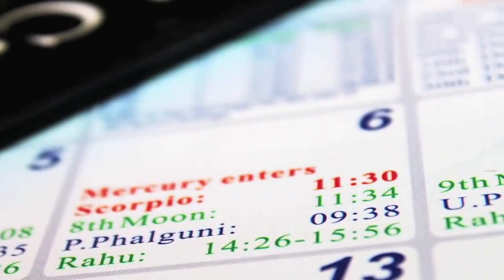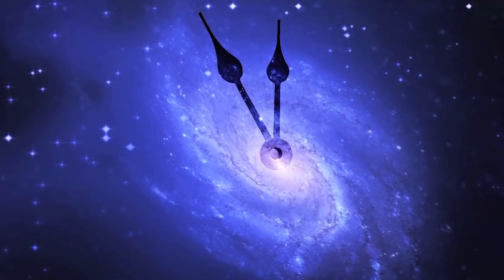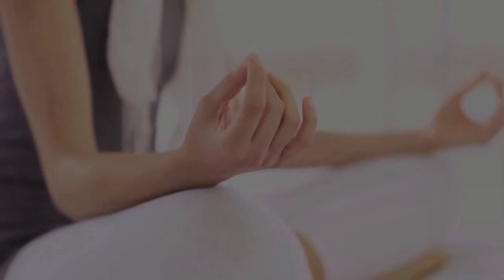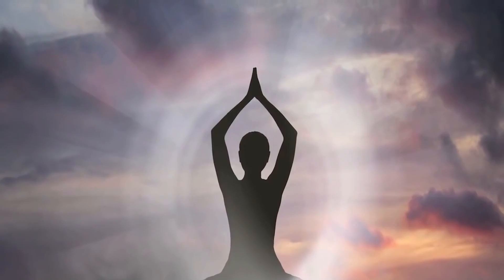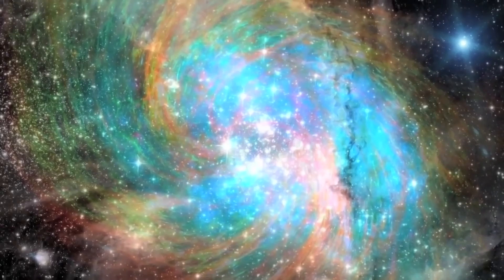How God Of Time, Kala Bhairava Helps End Your Bad Times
Kala Bhairava Jayanthi, which falls on Nov. 16, 2022 (8th Waning Moon, also known as Kala Bhairava Ashtami), is the birthday powertime of Kala Bhairava, the fierce manifestation of Shiva who scriptures hail as the Controller of Time, Supreme Protector & Dispenser of Divine Justice.

The name ‘Kala Bhairava’ explains the immense powers of this Ultimate Godhead- ‘Bhai’ implies material wealth, ‘Ra’ denotes the destruction of pessimism, negativity, and obstacles inherent in our psyche, and ‘Va’ symbolizes the continuous process of growth and progress.

Propitiating this Divine Defender Archetype on his powertime day can invoke his grace to bless you with instant manifestations, protection from all forms of negativity, new opportunities, good time management skills, and overall prosperity.

On this auspicious day, Pillai Center will perform 22 special rituals to invoke Bhairava, which includes a Grand Fire Lab to Ashta Bhairava, the eight forms of Bhairava who are guardians of the eight directions, with chanting the Octet in Praise of Bhairava, a special Kala Bhairava Fire Lab and Sacred Hymn Chanting in praise of the 9-planets and 2 Special Affliction-Removing Rituals performed at a 350-year-old Kala Bhairava Powerspot.

These powerful Fire Labs will be supported by 8 Powerspot Poojas, 4 Kerala Style Remedies, Yantra Pooja, Tarpanam, Dog Feeding, and Proxy Mantra Writing to connect with Bhairava’s Divine energy and help you overcome struggles and problems, remove sins and afflictions, gain confidence and courage, and attain success in your endeavors.

Pillai Center: Learn to create  200% Life. - 100% Spiritual and 100% Material.